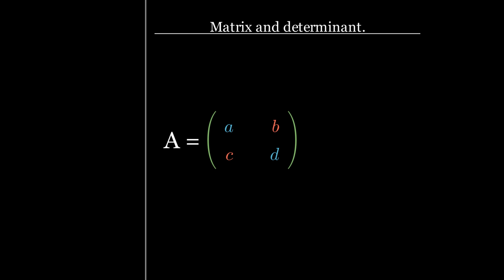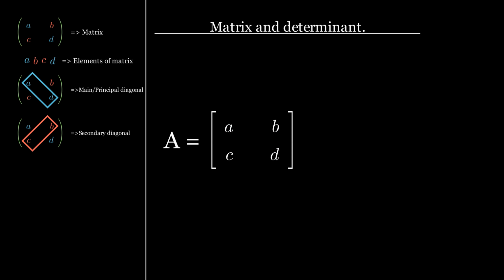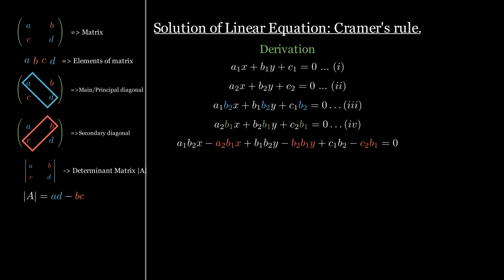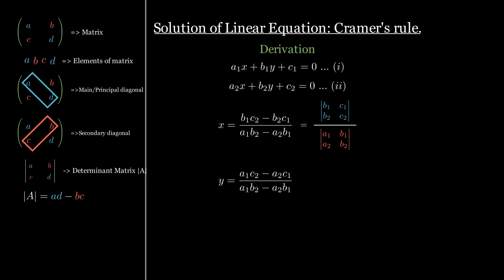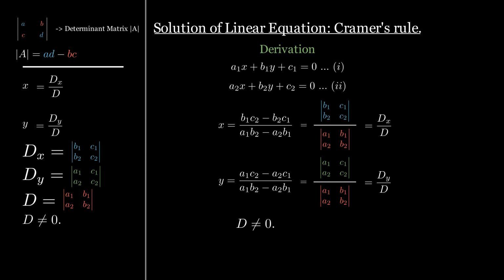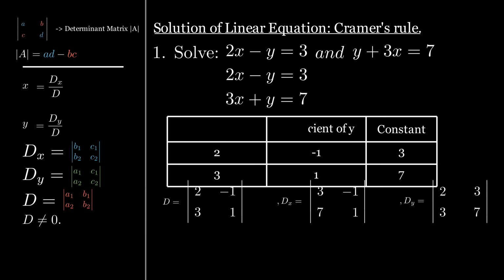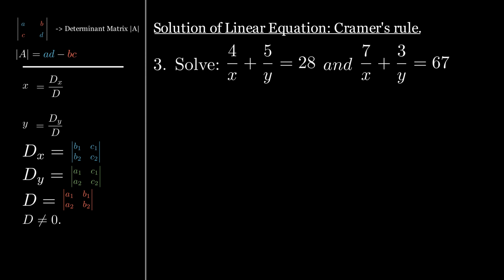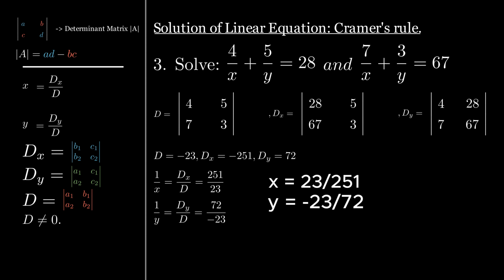Cramer's Rule Explained | Solve Linear Equations Easily (Manim Animation)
Learn how to solve a system of linear equations using Cramer's Rule — explained with clear visuals and animations made using Manim.

Whether you're a SEE student in Nepal or a math enthusiast, this short 5-minute video breaks down:

Introduction to matrix and determinant.

What Cramer's Rule is and it's derivation

Solution to 4 questions of different format.

Perfect for quick learning and revision.
Watch now and make solving equations easier!